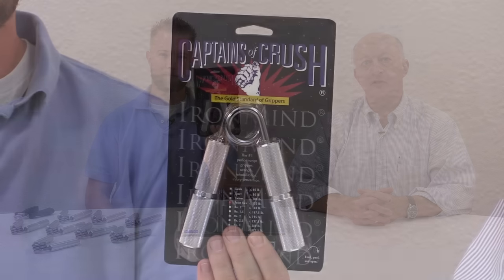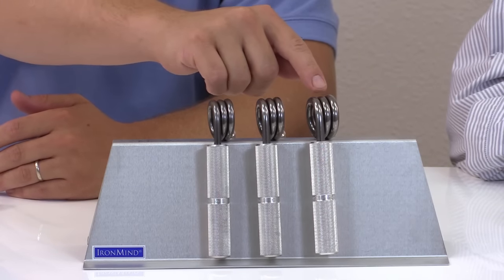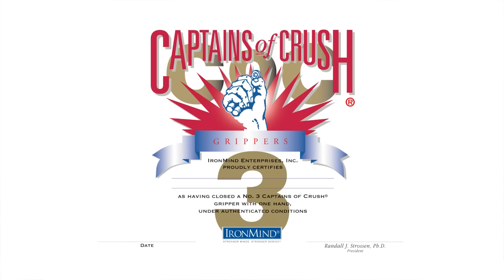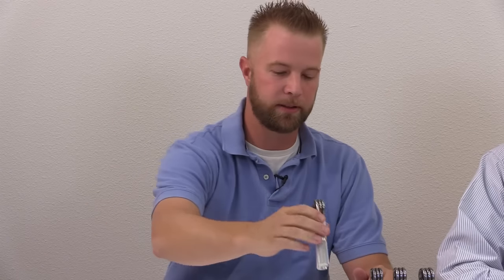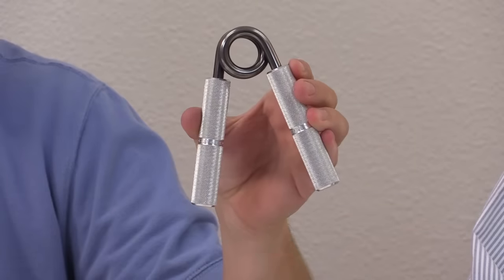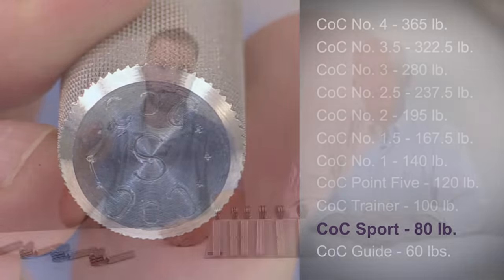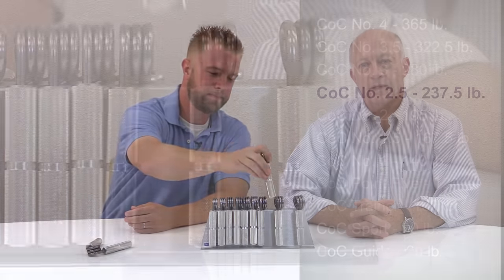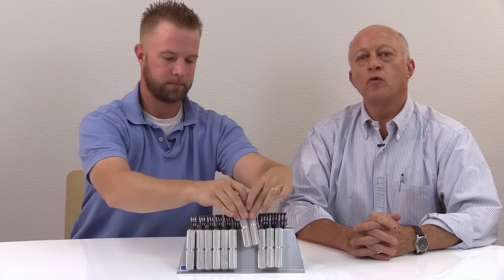IronMind’s Captains of Crush Grippers – Maximum Grip Strength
Captains of Crush (CoC) grippers are the gold standard of hand grippers, known around the world for their durability, beauty, performance, and precision manufacturing.  Find out how to get started training with Captains of Crush grippers for maximum grip strength and which of the 11 strengths are right for you.